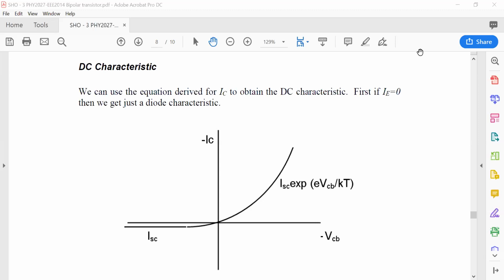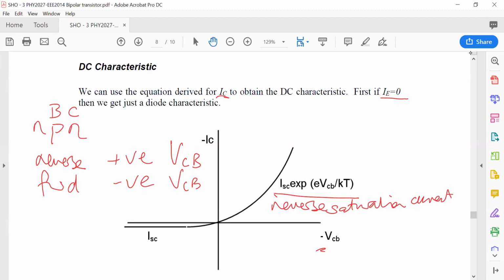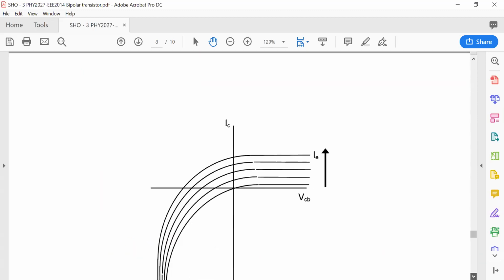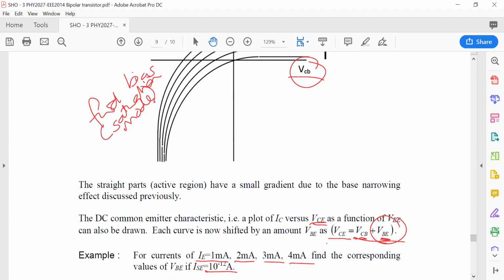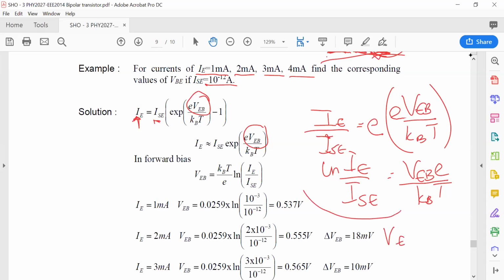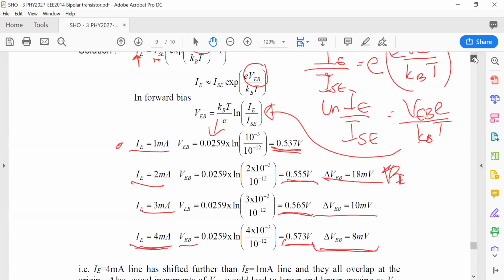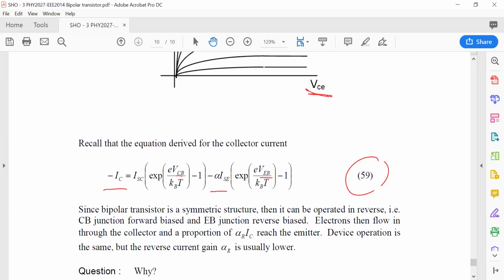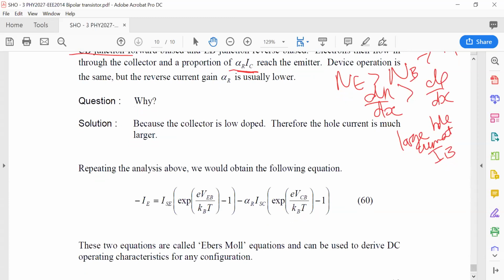week 3 SHO Lecture and Links 6